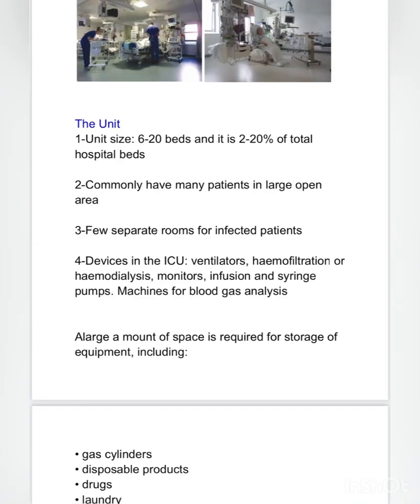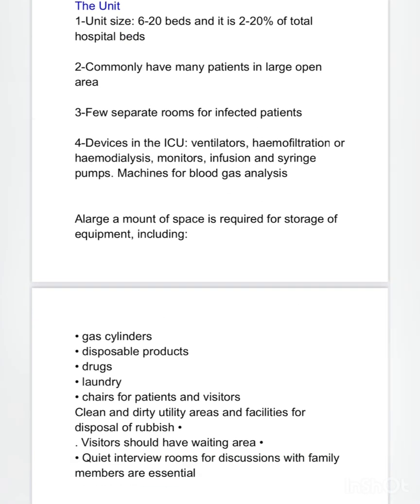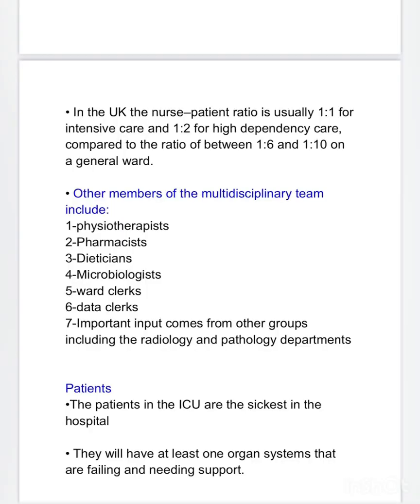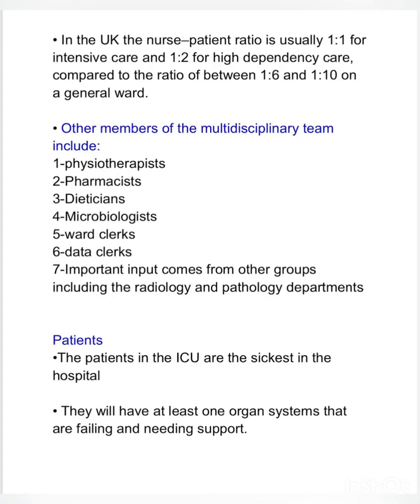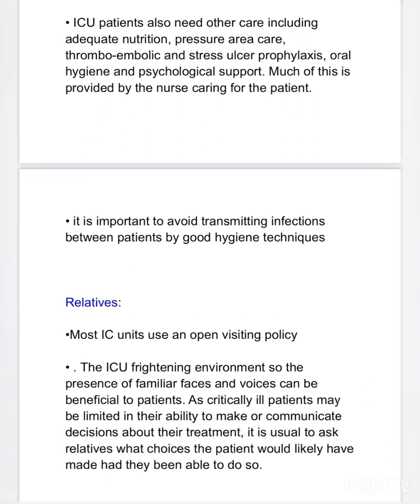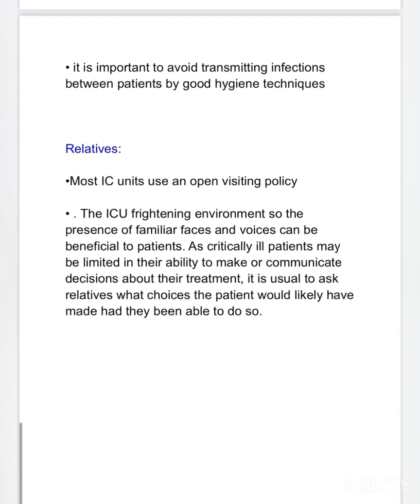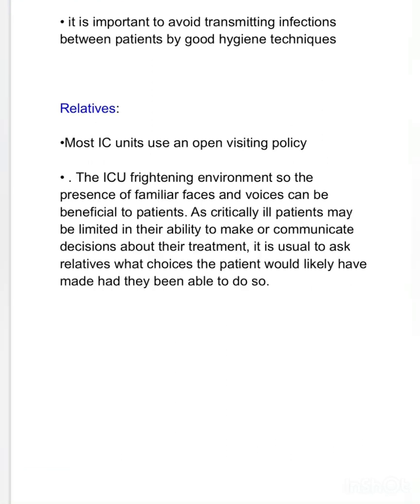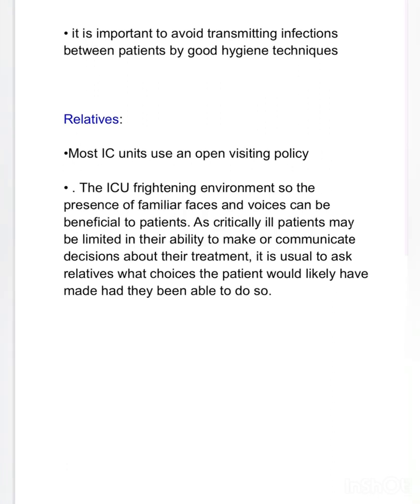General Principles of Intensive Care Management/ عنايه مركزه